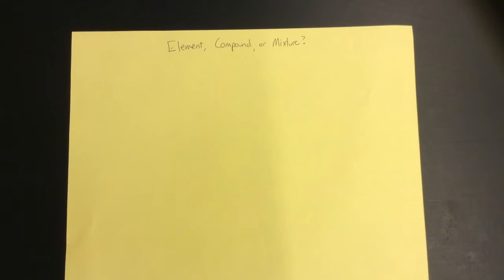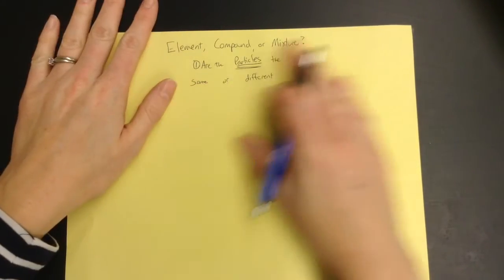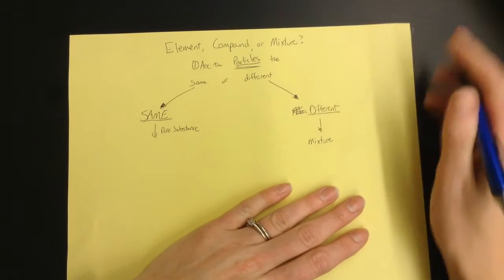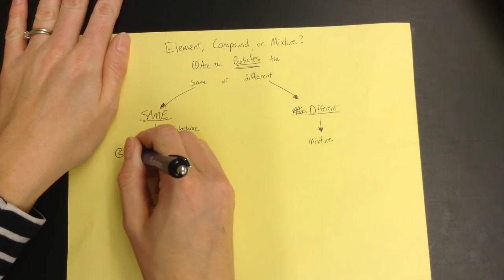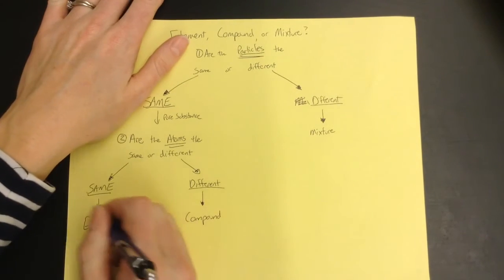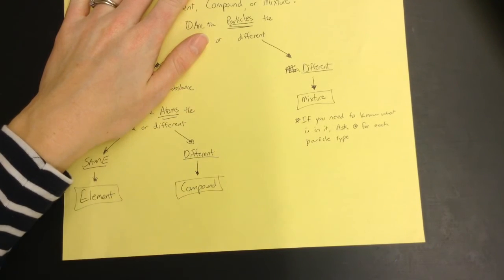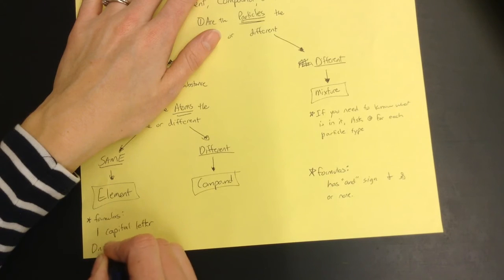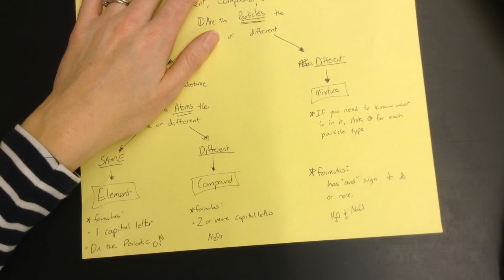Element, Compound, or Mixture?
This video describes how to identify something as an element compound or mixture from particle diagrams and formulas.